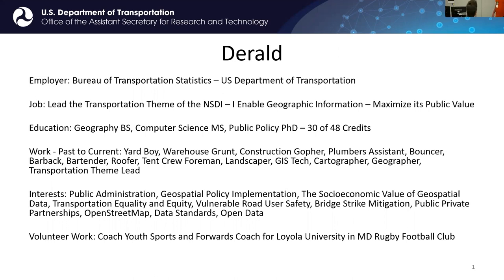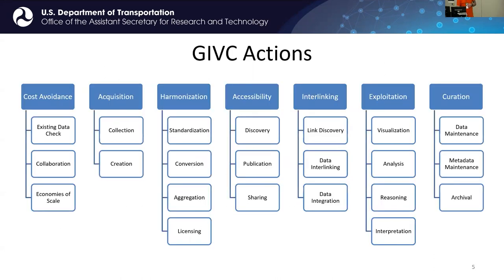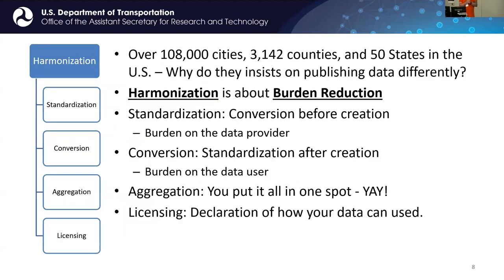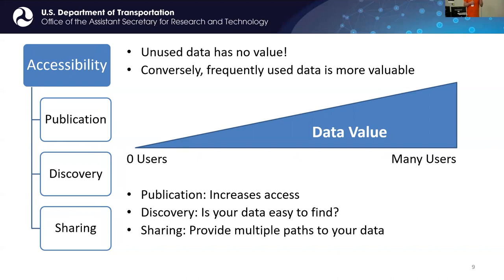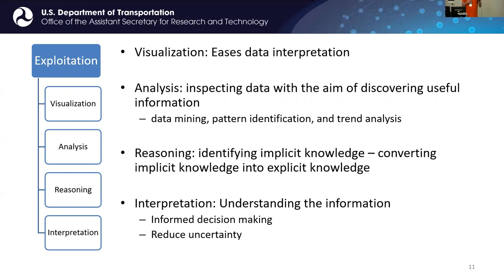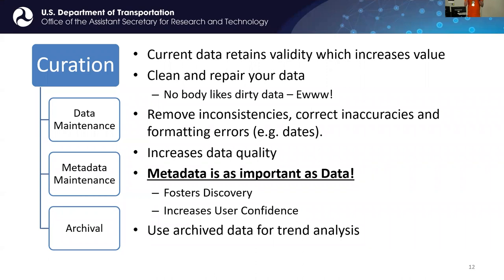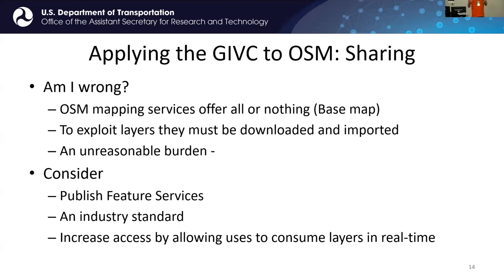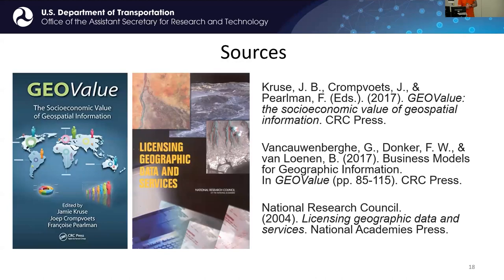Optimizing the Value of Geospatial Data - Derald Dudley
Geographic Value (GeoValue) research demonstrates actions data providers can take to optimize the value of their geospatial data offerings. This session will examine those actions and how they can be applied to the OSM/Federal Government partnership. I'll offer alternatives to the status quo that will maximize the utility of geospatial data within the OSM - Federal Government Framework. The presentation will draw from economics, public policy, computer science, and geography.